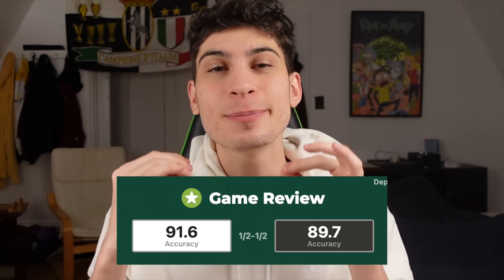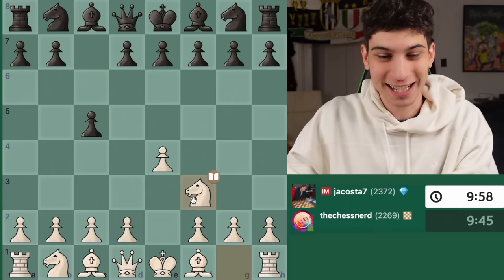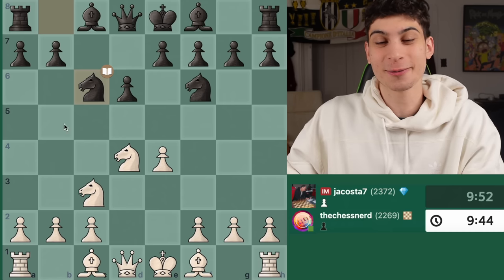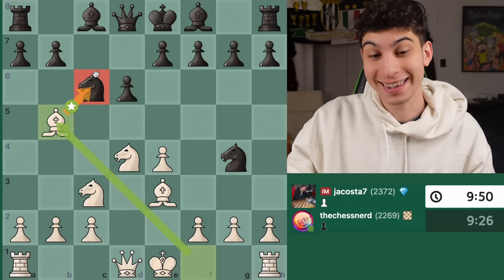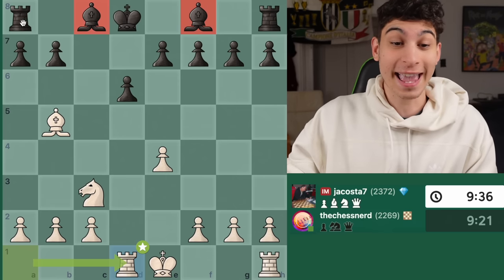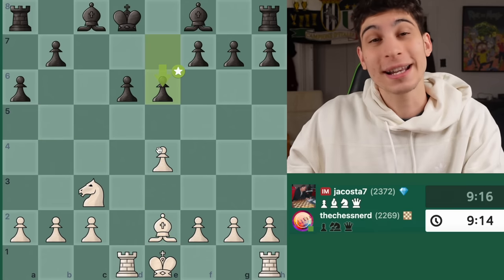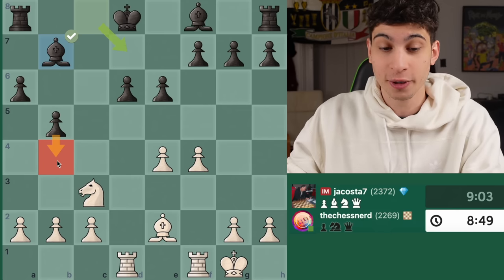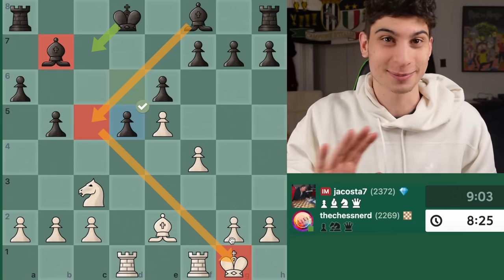I Played like a 2634 VS An International Master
Enjoy this ride of 73 MOVES - An intense yet positional middlegame and very instructive rook endgame were highlights!

Timetable:
00:17 Intro
00:17-20:36 The Game

Chess.com SECTION